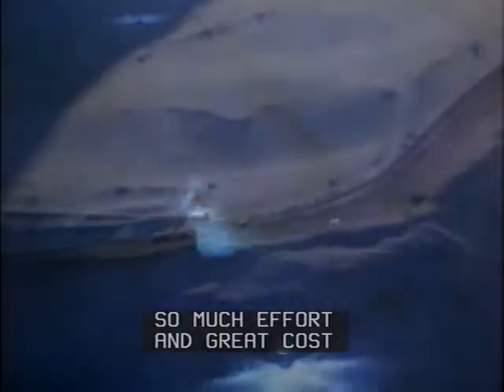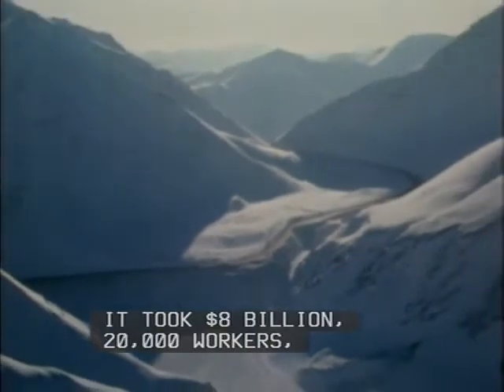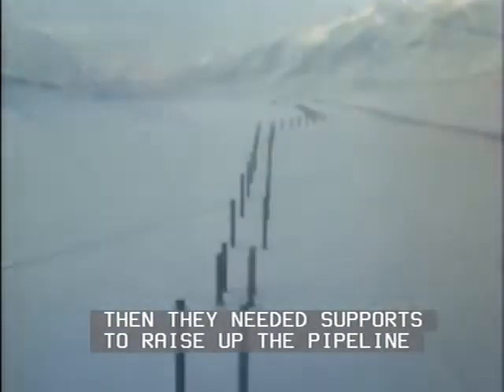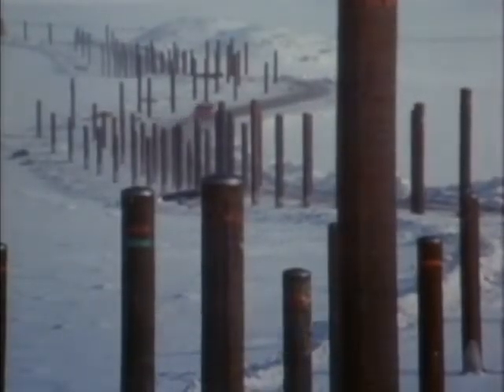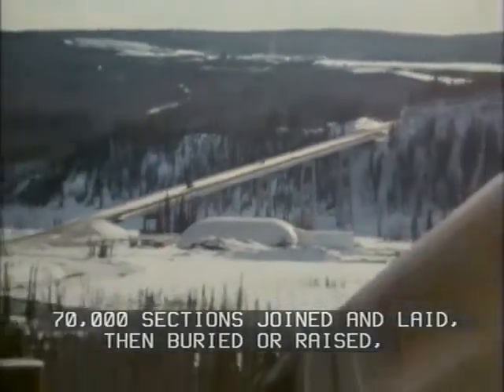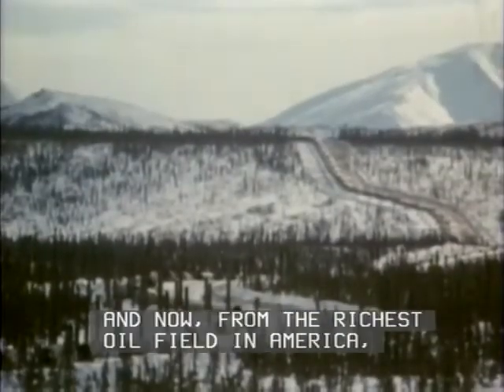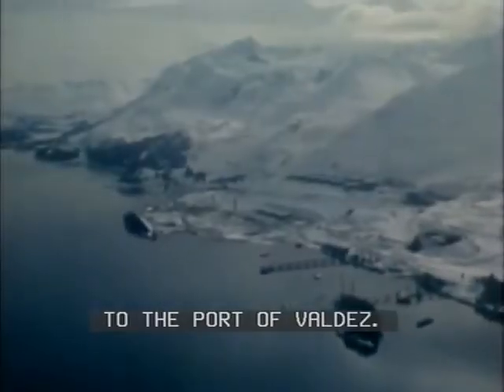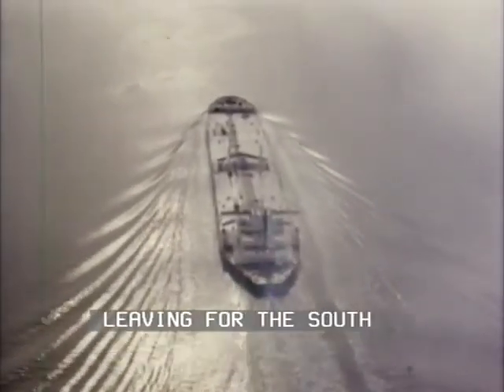Pipeline! The Building of the Trans-Alaska Pipeline (1980's Documentary)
Recommended Pipeline History Resources
• American Experience: The Alaska Pipeline (PBS)
• The Alaska Pipeline (Building America)
• Exxon Valdez: How a Massive Oil Spill Triggered an Environmental Catastrophe
This historical documentary tells the story of the building of the trans-Alaska pipeline, which at the time was the world's biggest privately funded construction project.

This video was created by the National Park Service in Alaska.
The National Park Service (NPS) is an agency of the United States federal government that manages all national parks, many national monuments, and other conservation and historical properties with various title designations.[1] It was created on August 25, 1916, by Congress through the National Park Service Organic Act[2] and is an agency of the United States Department of the Interior. The NPS is charged with a dual role of preserving the ecological and historical integrity of the places entrusted to its management, while also making them available and accessible for public use and enjoyment.
As of 2017, the NPS employs approximately 27,000 employees who oversee 417 units, of which 59 are designated national parks

Video credit: US National Park Service (Federal government video productions are generally public domain, but any copyrighted content such as music that has been found in this recording has been registered with the appropriate rights holder.